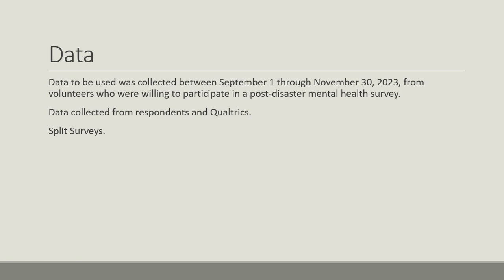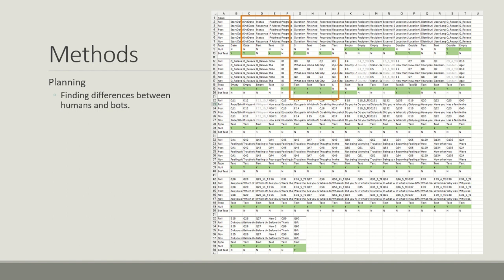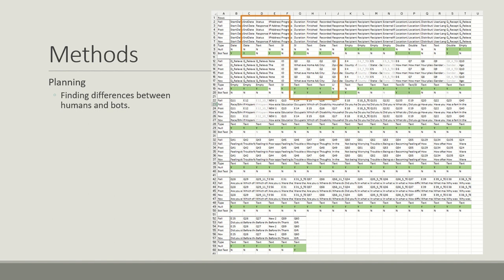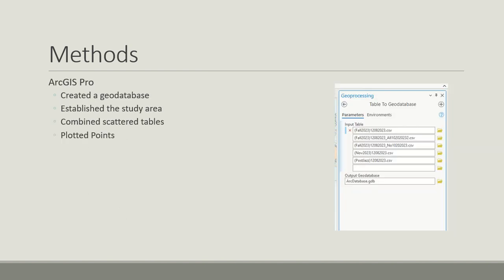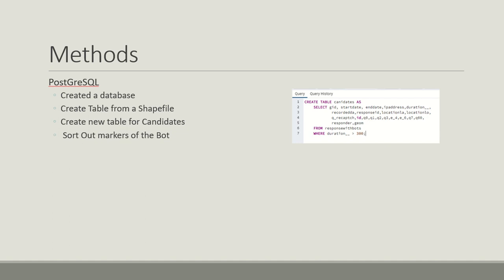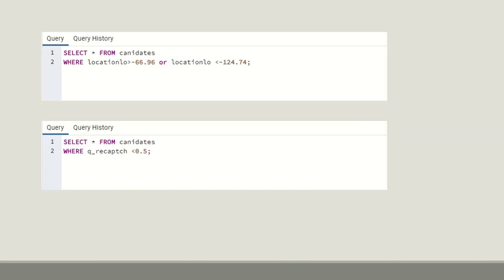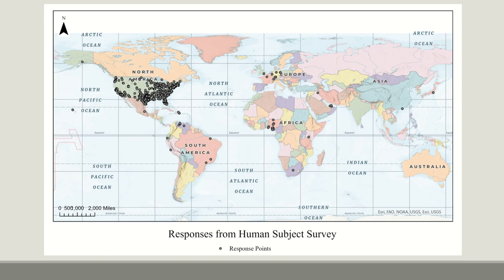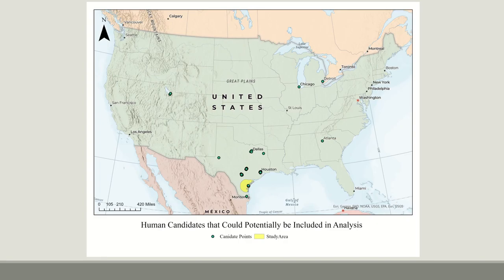Using Geodatabase Techniques to Remove Unwanted Data from Sets